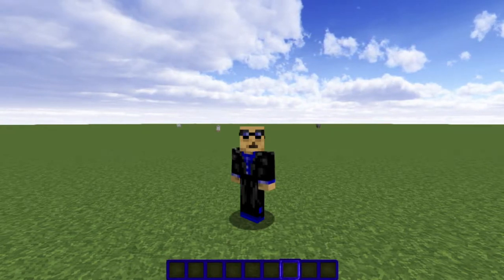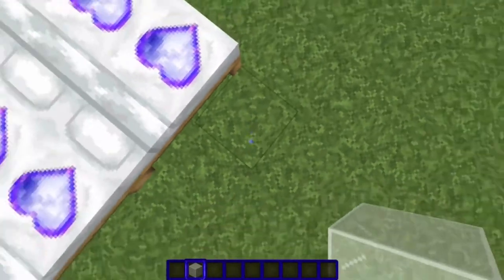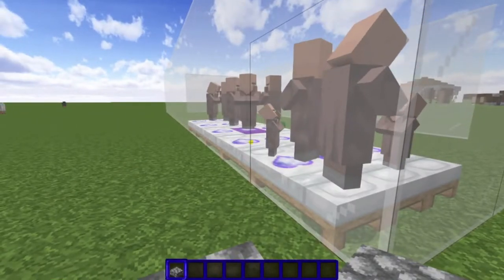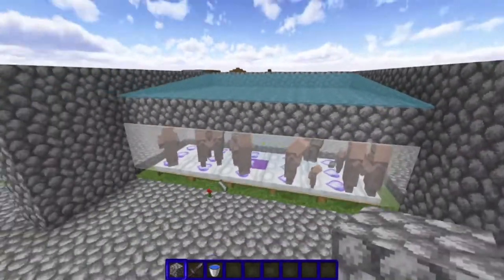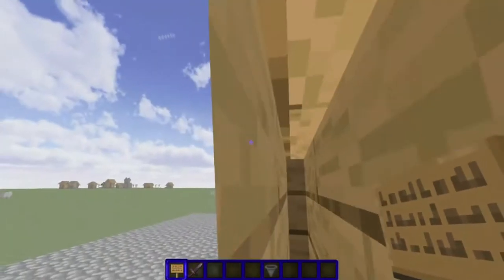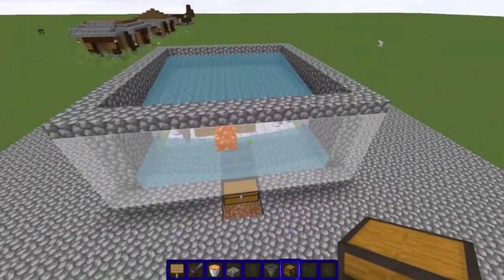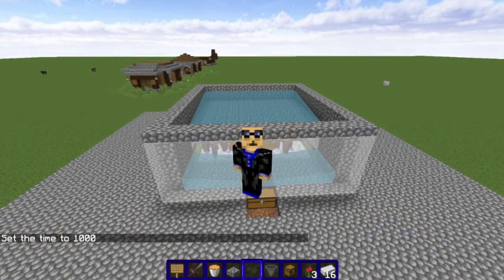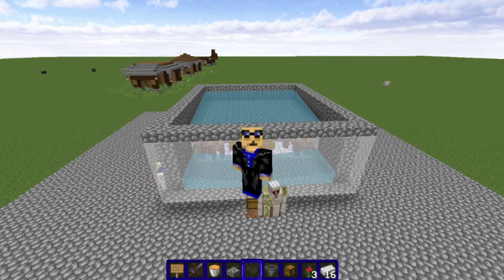Minecraft 1.16 Beginning Iron Farm Tutorial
One your third or fourth day you can make this iron farm in Minecraft. It will give you over 2 stacks of iron every hour and is perfect for the early game.

Please ask for an invite to my discord as I prefer a small community of awesomeness than a large community of stench.